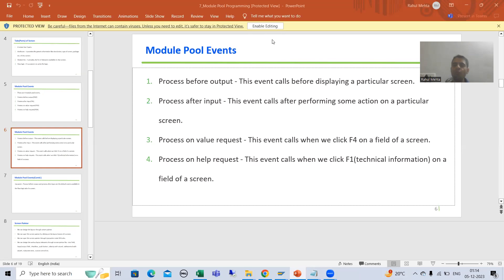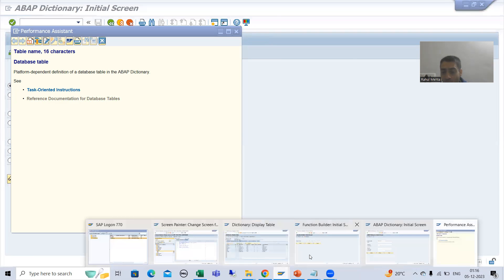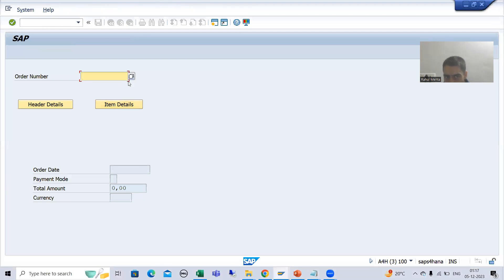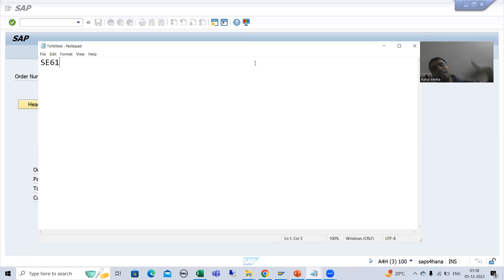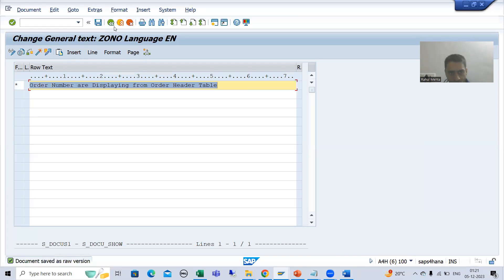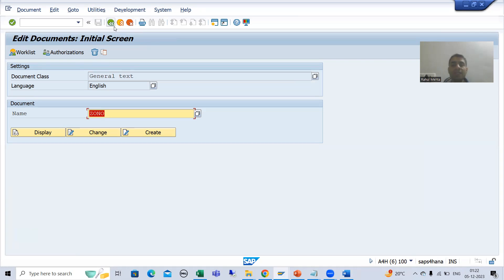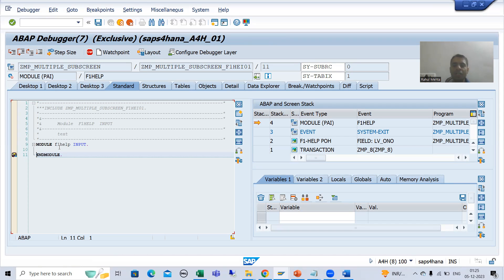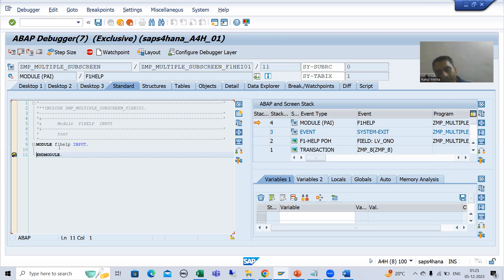54 - Module Pool Programming - Process On Help-Request Part1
-Took the Requirement Which Will be Achieved Through Process On Help-Request Event.
-Maintained the Documentation Through SE61 Transaction Code.
-Written the Event PROCESS ON HELP-REQUEST and Passed the Field Name and Module Name as a Part of PROCESS ON HELP-REQUEST Event.
-Checked in the Debugging Mode, the Calling of PROCESS ON HELP-REQUEST on F1 Click of Screen Field.